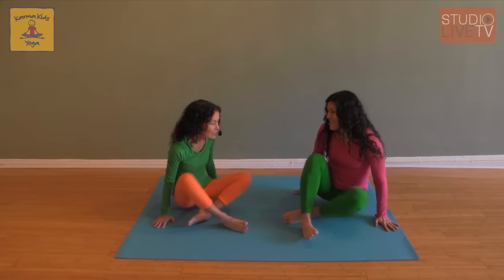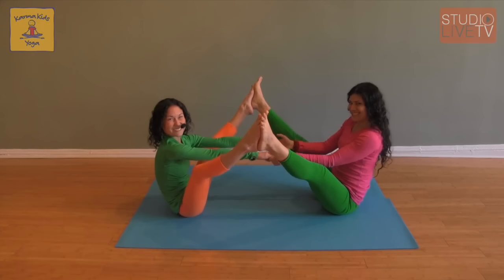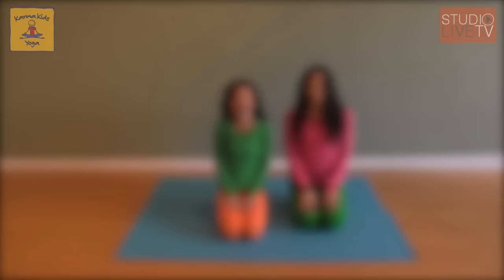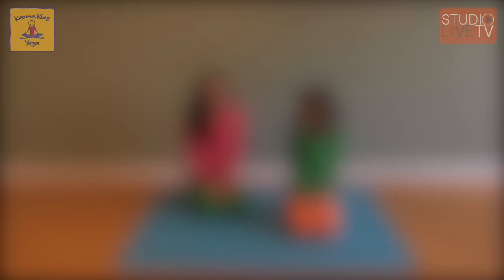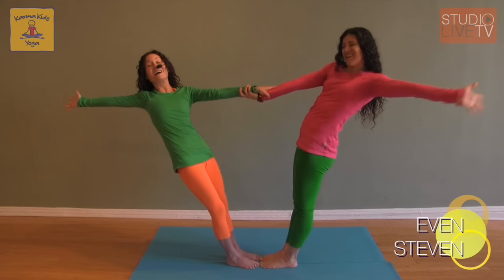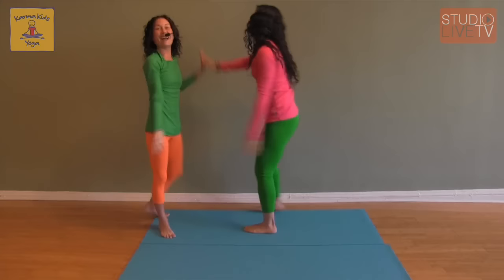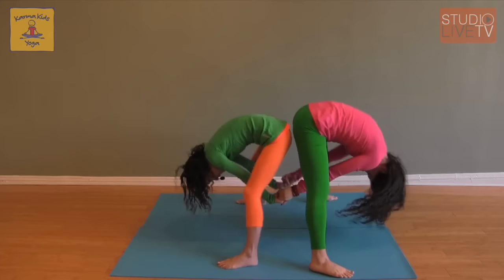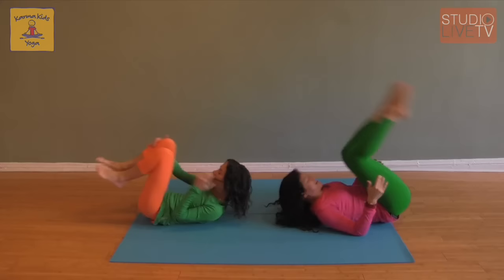KKY Partner Poses for Kids of All Ages!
Partner Poses for Kids of All Ages!
This video was originally meant for kids yoga teachers, but is really fun for anyone!  Toddlers, Kids, Teens, Adults...Everyone!
Partner poses build connection and trust, cooperation and communication, creativity and teamwork, confidence and self-esteem.  And they're so much fun!